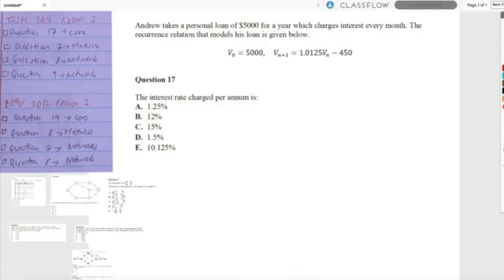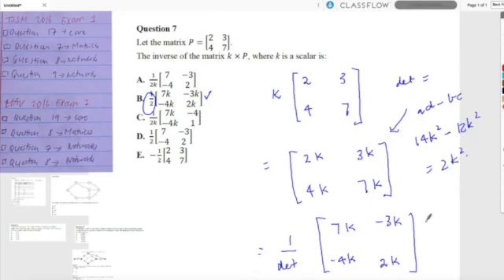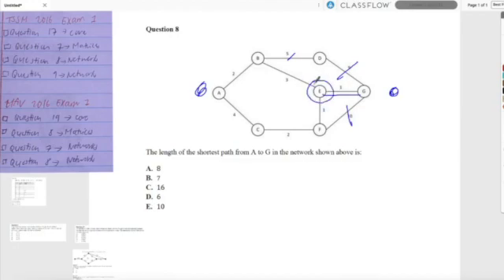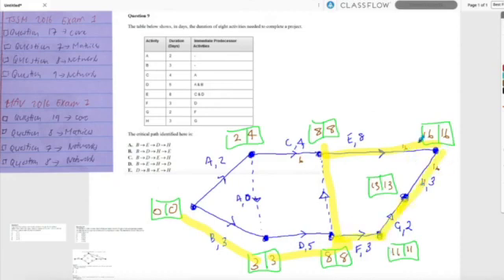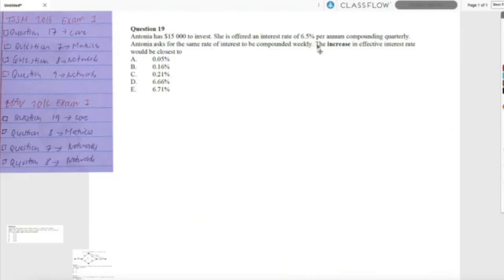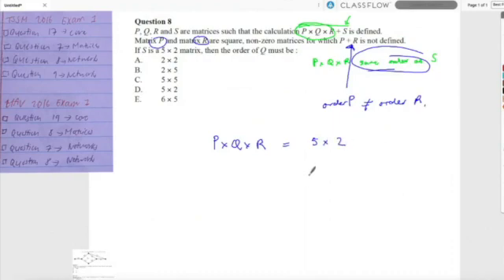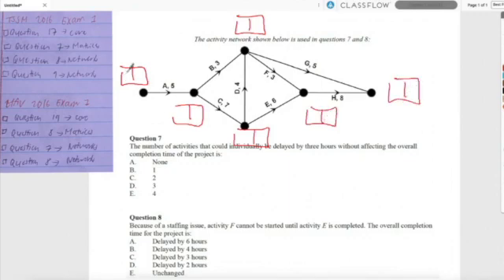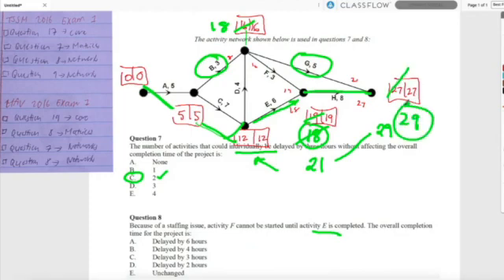12 Further Maths - Question Requests, 2022, Ep.1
12 Further Maths - Exam Questions